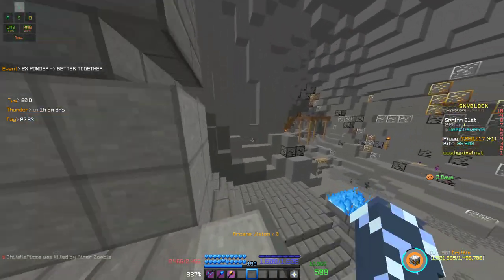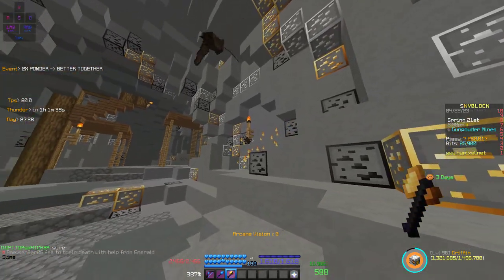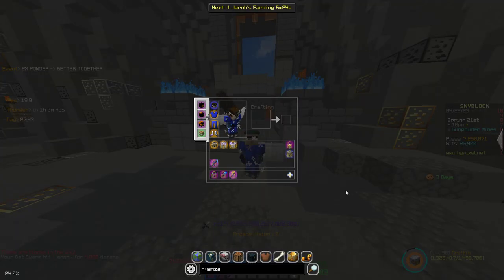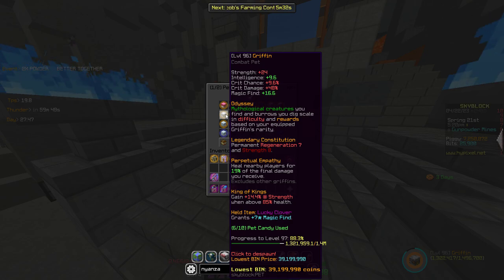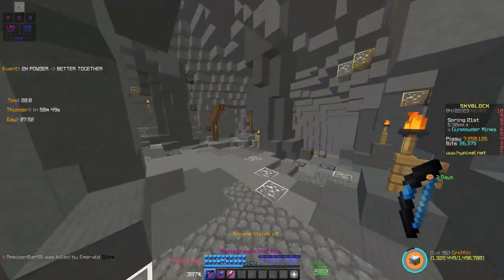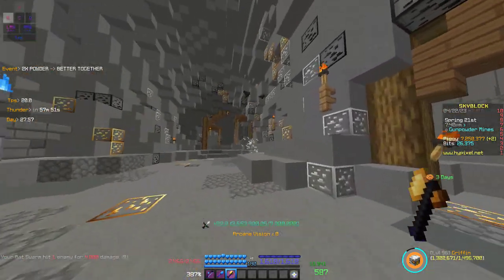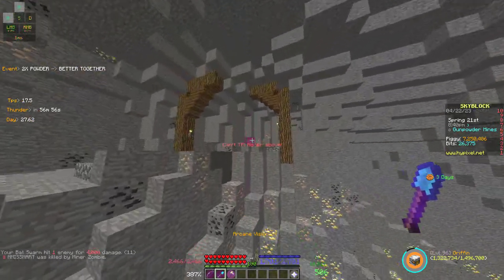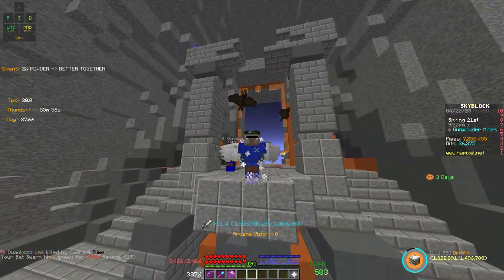How to sneaky creeper farm (NYANZA DYE)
this is how to farm sneaky creepers with minimum setup/maximum setup! hope you enjoy :) any questions leave it in the comments